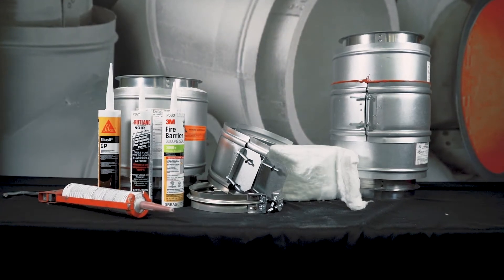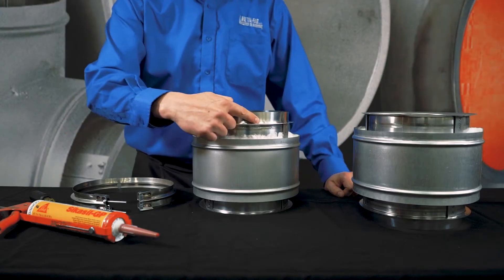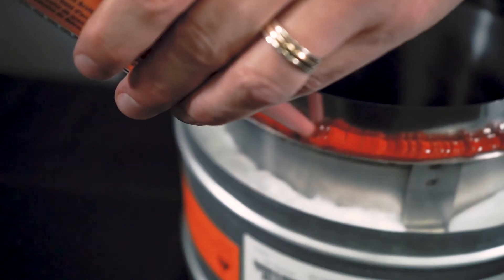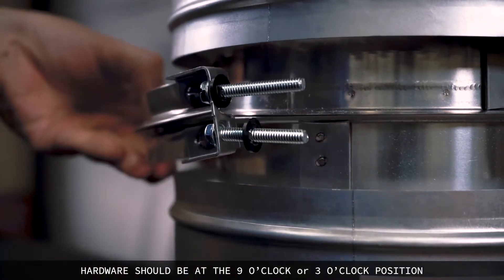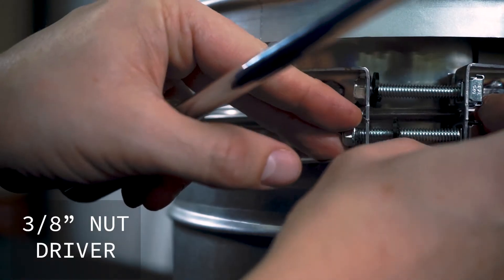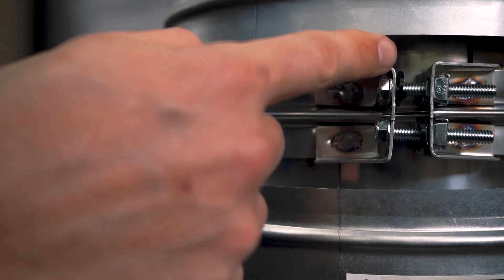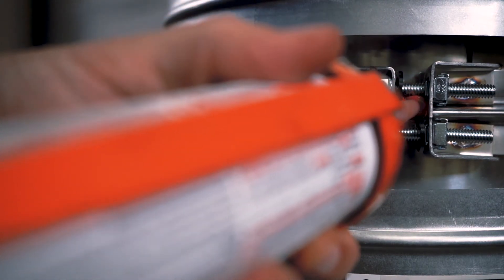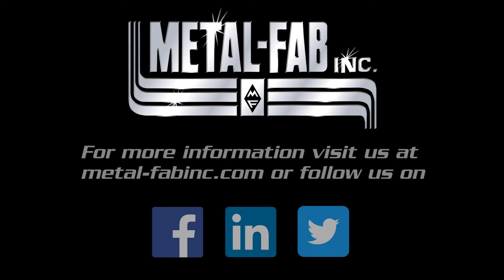Metal-Fab CVP Joint Assembly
Metal-Fab Inc. is a U.S. company that manufactures a complete line of commercial vent products. This video provides instruction for joint assembly on a variety of product categories including Kitchen Exhaust (Grease Duct), Corr Guard (Special Gas Vent) and Pressure Industrial Chimney (PIC).